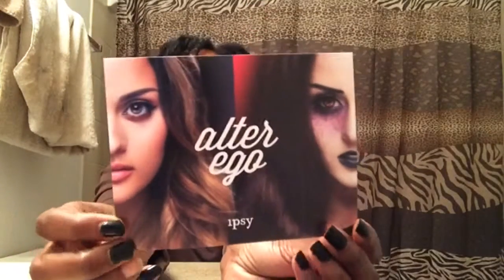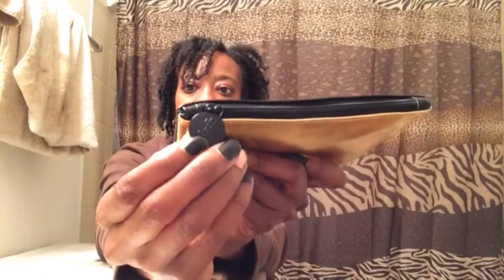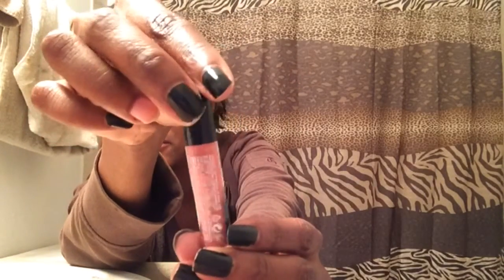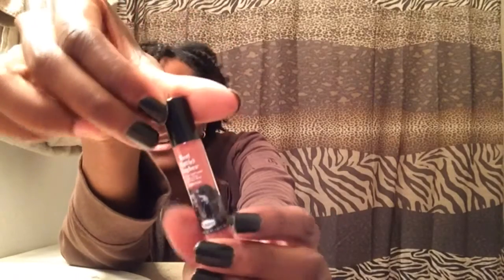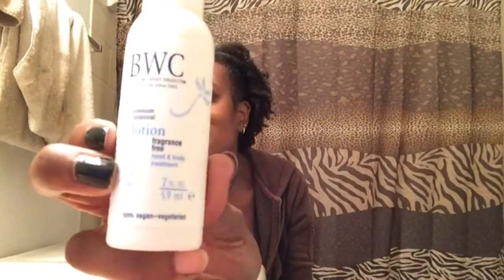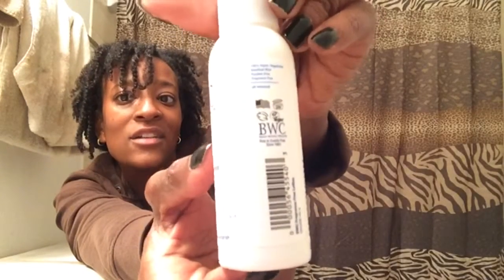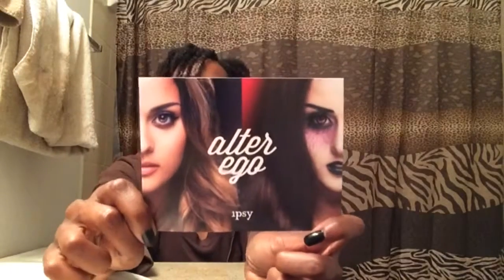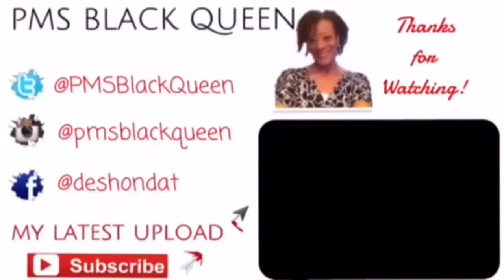Ipsy: October 2015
*Items in this video were purchased by me with my own money*

Ipsy is a monthly beauty subscription service created by You Tube Beauty Guru Michelle Phan. The cost is $10 a month

I'm partnered with fullscreen. Are you interested in partnering as well? click this link to learn more!